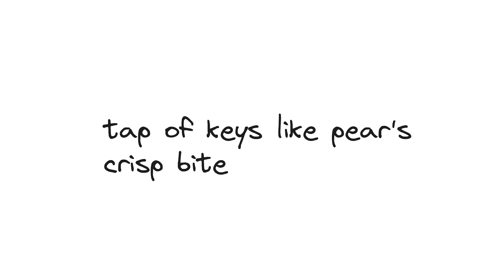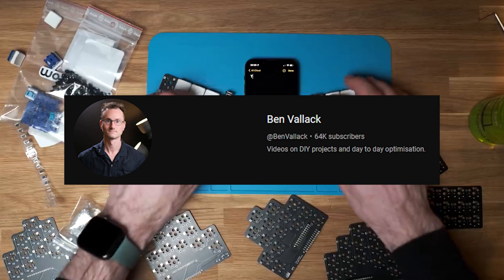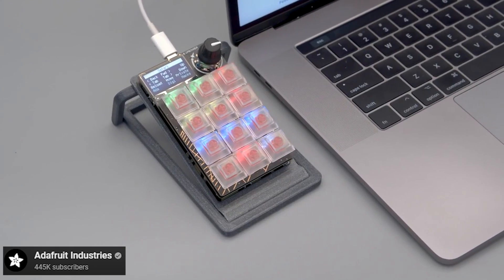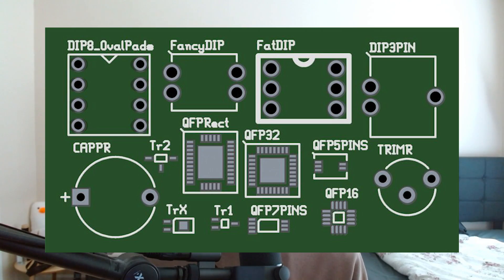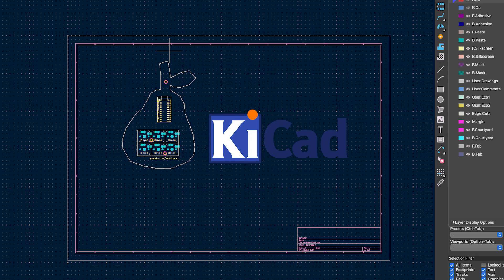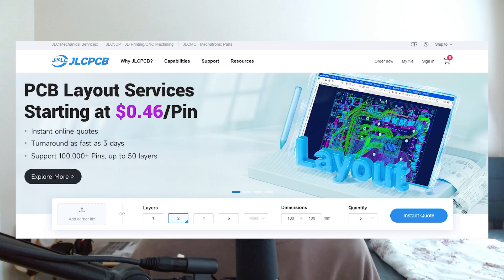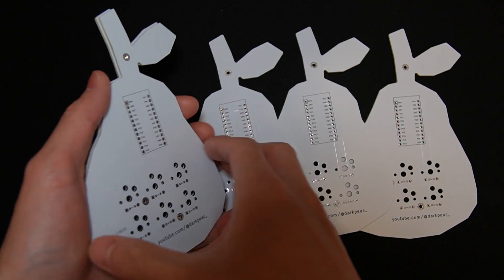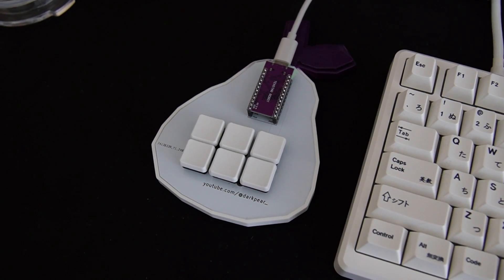I made a pear keyboard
This keyboard is peary good 🍐

Resources:
ergogen

flatfootfox ergogen blog (this is the BEST resource I could find on the ergogen workflow)

how to build a handwire keyboard @joe_scotto (the software part of this video was particularly helpful for configuring QMK)

Chapters:
00:00 my keyboard history
01:59 a spec of inspiration
03:47 wtf do i want
05:02 jumping into ergogen
06:42 adding footprints
07:51 routing the board
10:09 making our pears in china
10:50 making a case
11:21 softwear
12:12 assembly
13:49 using da board